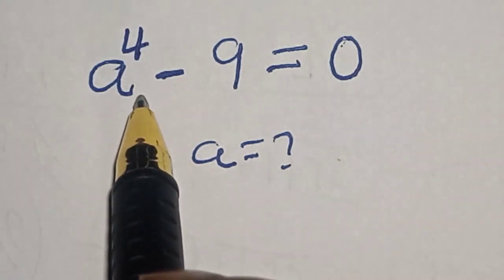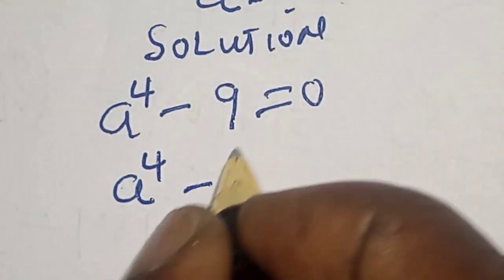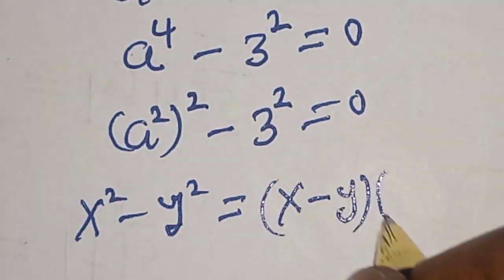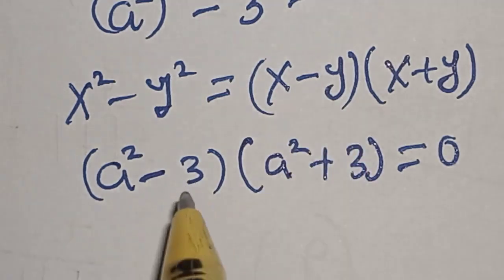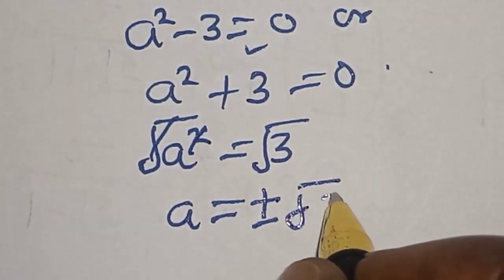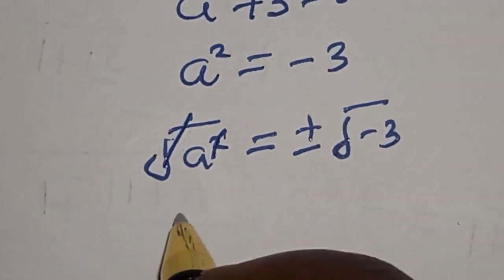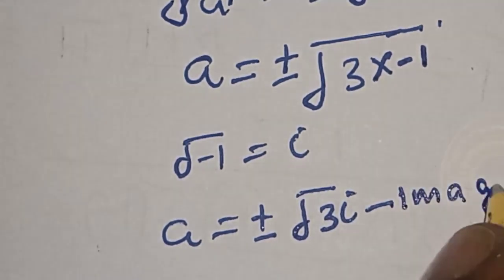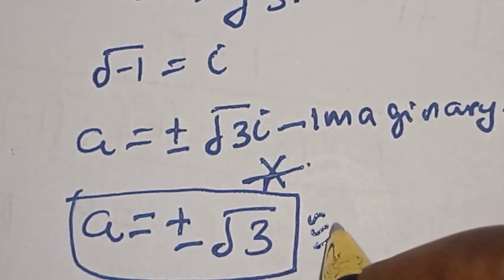A Nice Math Problem a^4-9=0 | Best Trick!!!